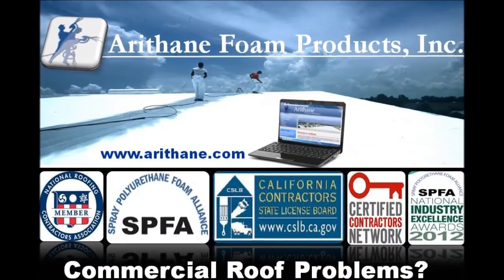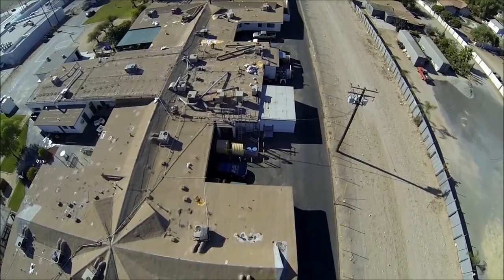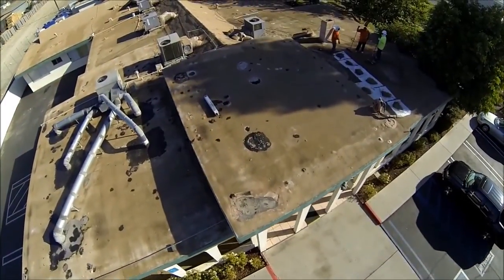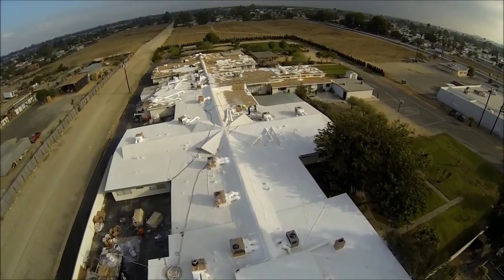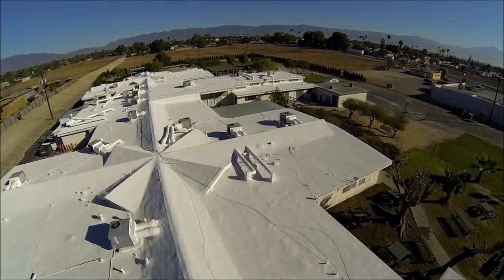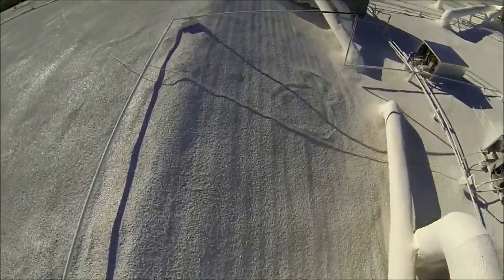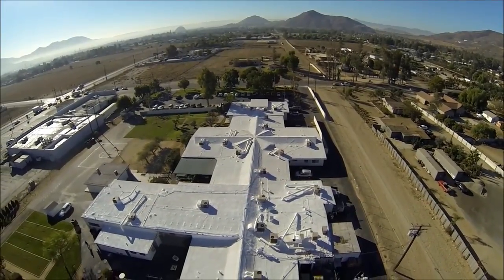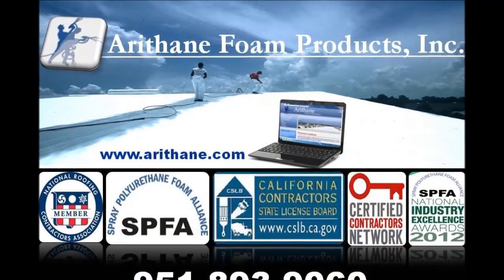Roof Recondition Roof Repair Spray Foam Roof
Cedar House Life Change Center (CHLCC) is a 501© 3 non-profit corporation. Centrally located to serve the Inland Empire CHLCC provides a complete continuum of care to residents of San Bernardino and Riverside Counties. In an effort to match the needs of the culturally diverse population served, CHLCC employs a culturally diverse staff of highly skilled professionals. All of CHLCC’s programs are licensed and certified by the State of California Department of Alcohol and Drug Programs.
The facility had roof issues and was in need of good advice.  Arithane Foam Products, Inc. re conditioned this 25 year old roof and repaired over 30 leaks.  This process restored the roof and avoided costly tear off and replacement.  Allowing Cedar House to continue the daily activities without disruption.  In addition the new highly reflective coating will reduce the energy demand in the building.  After repairs the SWD Urethane Quik-Shield cement coating was applied.  This coating offers a 3,500 PSI which will withstand the constant need for mechanical unit servicing. for more details.  Commercial roof problems?  Contact Arithane today.